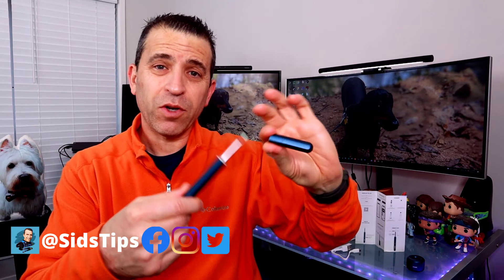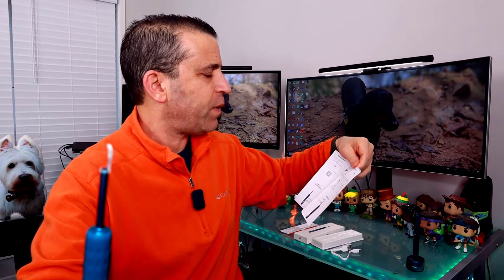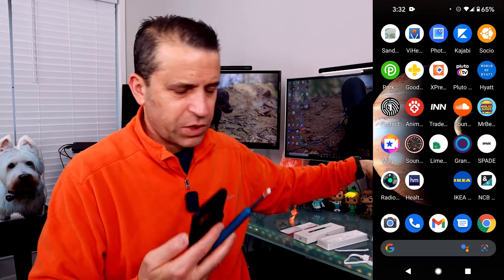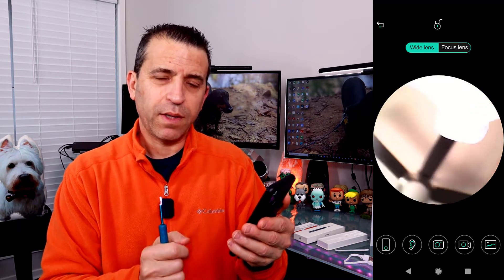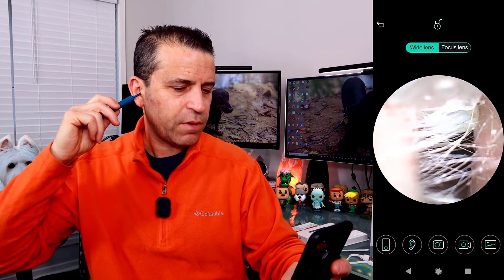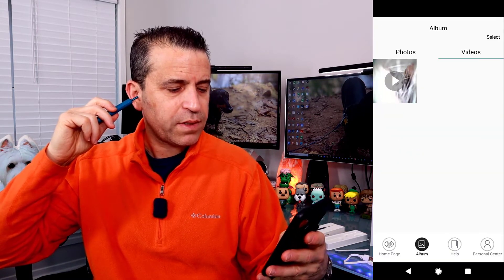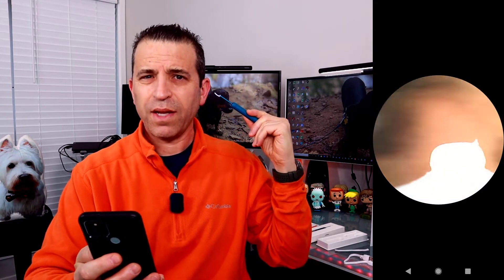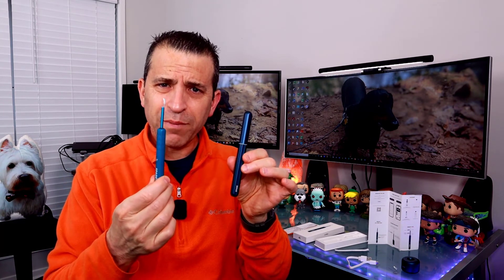Axel Glade Spade Mini and Spade Ear Cleaner For Removing Wax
Ear Cleaner Options ➡️

The spade uses a handheld device with a camera and your smart phone.  It is a much safer way to look inside your ear canal and a safer way to clean your ear.

Intro 0:00
Price Difference 1:01
What's Included  1:23
Charging port 2:52
Power 2:57
Connecting to the app 3:04
How to use the app 4:20
Lens 4:25
Functions on app 4:36
Video inside my right ear 5:03
Photo 5:42
Video: 5:48
Photo/Video Gallery 6:02
Left Ear 7:05
Connecting to Spade 7:53
Spade Camera In Ear 8:22
Comparing Cameras 8:30
Pulling wax from my ear 8:50
Differences between the Spade Mini and the Spade: 9:59
Final thoughts 10:42